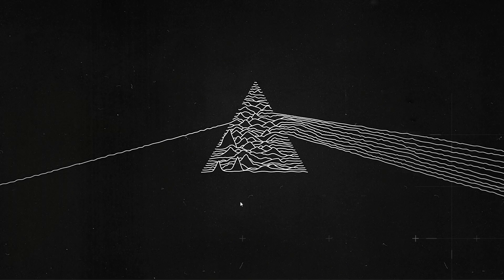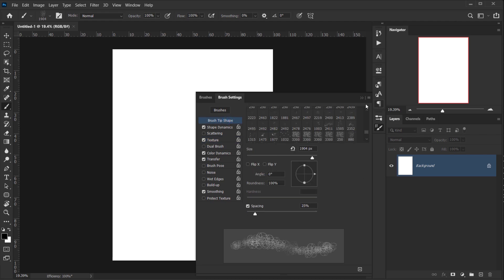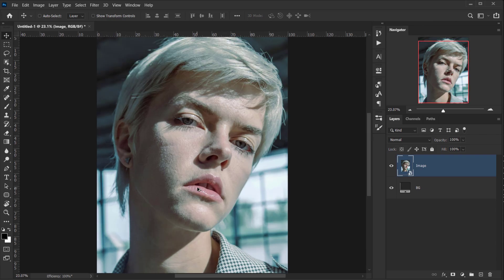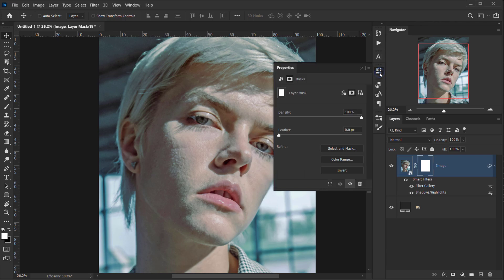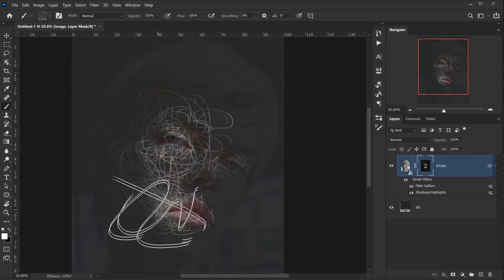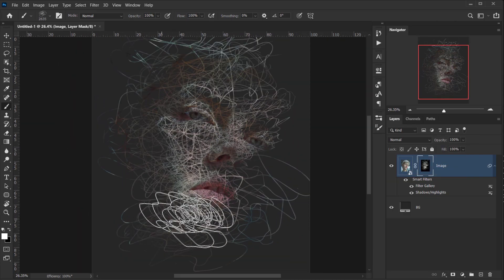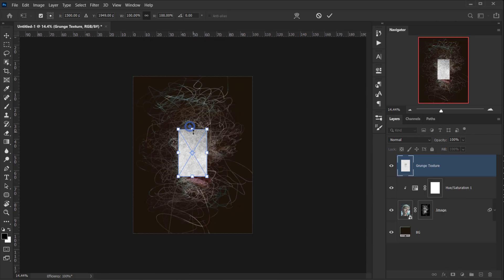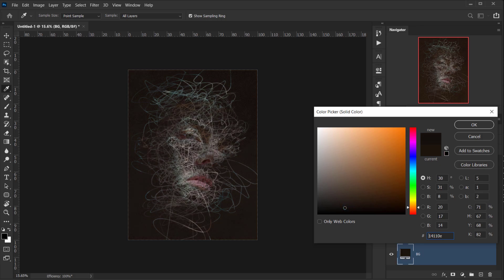Master the Scribble Art Effect in Photoshop - Quick & Fun Tutorial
Unleash your creativity with this Scribble Art Photo Effect in Photoshop Tutorial! Learn how to transform your photos into playful, hand-drawn scribble art that’s perfect for social media, posters, or personal projects. This step-by-step guide is designed for all skill levels, making it easy to create stunning, artistic designs in no time.

ON THE WEB:
on the web: